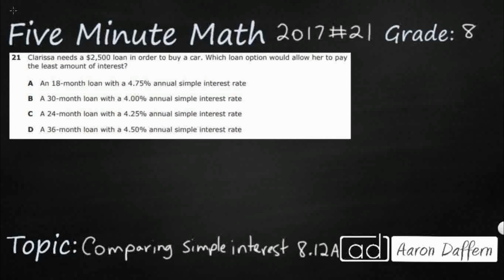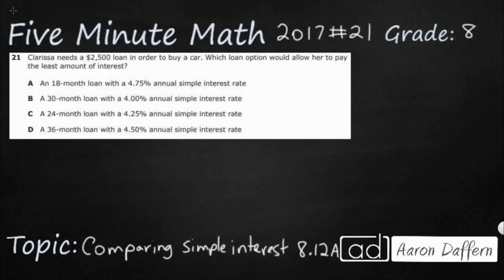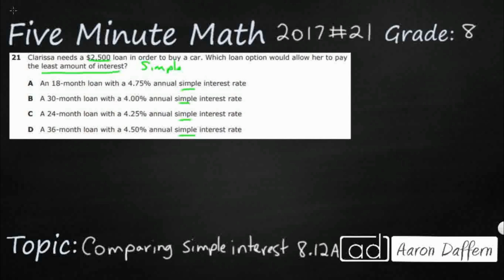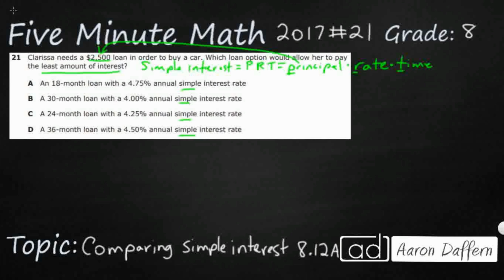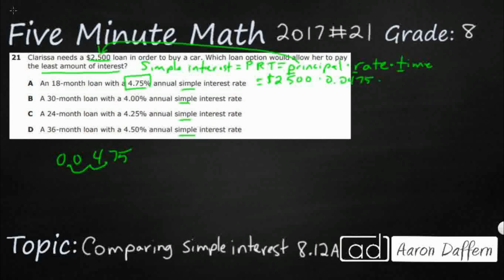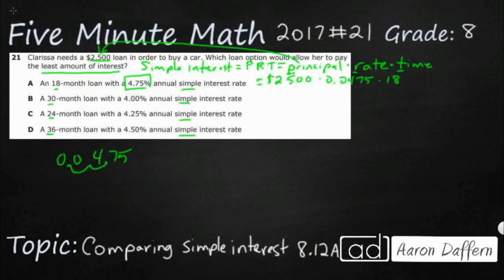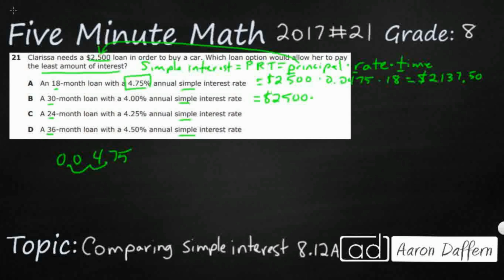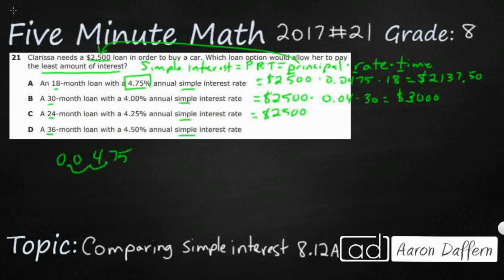8th Grade STAAR Practice Comparing Simple Interest (8.12A - #1)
Practice solving real-world problems comparing how interest rate and loan length affect the cost of credit with a test item from the 2017 released STAAR test (#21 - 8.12A)